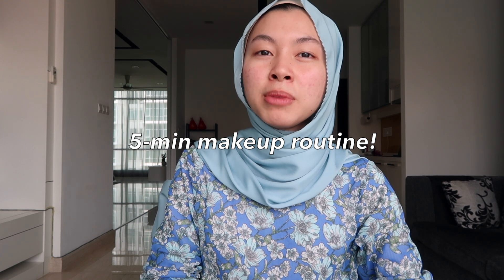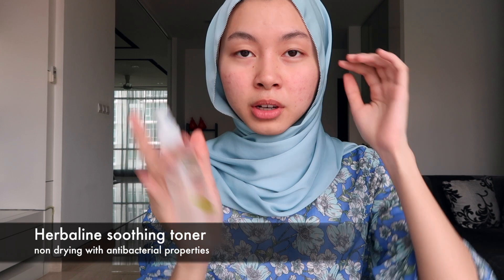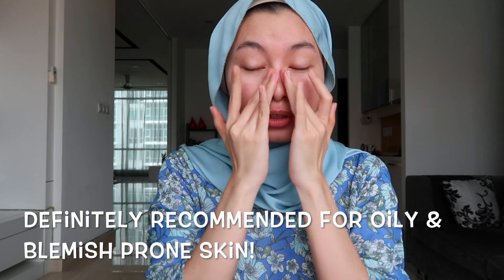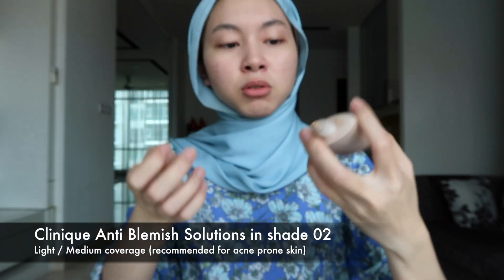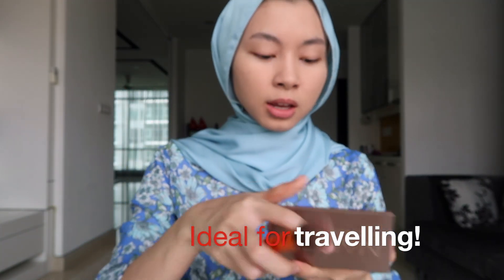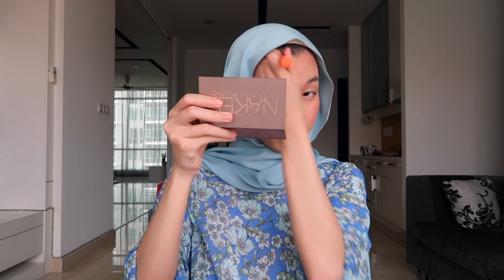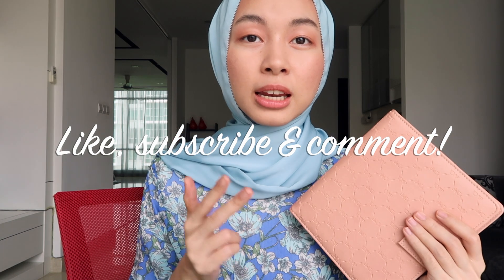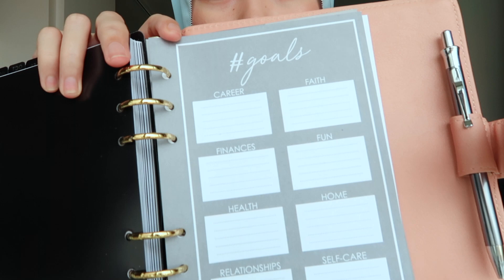JOMBORAK EP.1: Everyday minimal skincare & makeup routine! For oily, acne-prone skin.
Hi everyone! If this is your first time on my channel, welcome welcome welcome! I'm so excited to have you joining us on out FIRST JOM BORAK EPISODE, which will cover wide range of topics from time to time.

This first episode covers my minimal skincare and makeup routine for a BASIC LOOK ALIVE ALTHOUGH YOU'RE DEAD INSIDE kinda look!

I'd say I have oily, blemish-prone, acne-prone, sensitive skin type. which is really really hard to take care of sadly. It'll take me at least a week of research before I hop on trying new products and I'd love to share my current favourite routine.

If you have annoyingly attention seeking skin like me, make sure you know whats in your current products!

Daily skincare:
HADALABO CLEANSER (NEW FOUND GEM!)
HERBALINE TONER & ALOE VERA GEL
EFFACLAR DUO (+) UNIFIANT CREAM

Daily makeup routine:
CLINIQUE ANTI BLEMISH SOLUTIONS
NAKED FLUSHED URBAN DECAY PALETTE
DUCK COSMETICS LIP GLOSS
GLOSSIER BOYBROW
(to replace my benefit gimme brow when they hold production for a while, they made a comeback recently)

I hope you enjoy MY FIRST JOM BORAK EPISODE!!

DON'T FORGET TO JOIN THE GIVEAWAY AND WIN YOURSELF A MONOGRAMMED DUCK PLANNER WORTH RM150!
Details at the end of the video! Enjoy your day!!